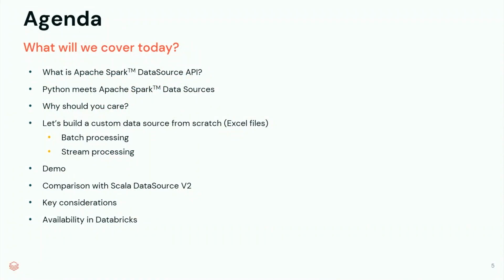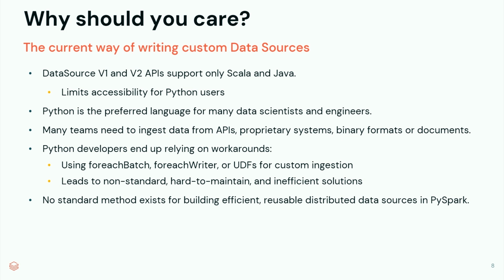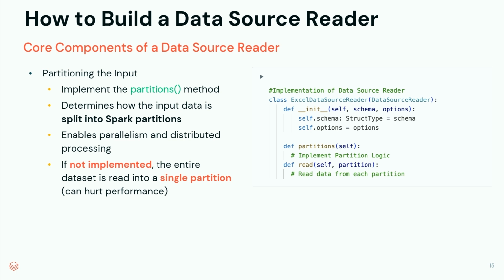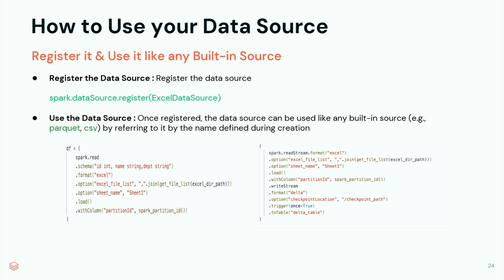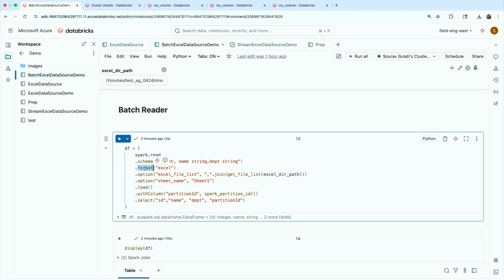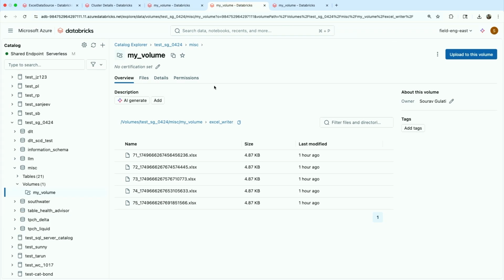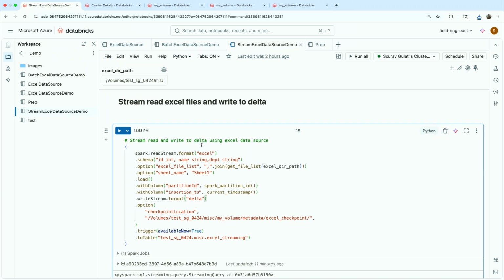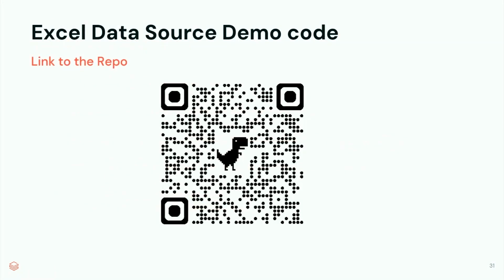Breaking Barriers: Building Custom Spark 4.0 Data Connectors with Python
Building a custom Spark data source connector once required Java or Scala expertise, making it complex and limiting. This left many proprietary data sources without public SDKs disconnected from Spark. Additionally, data sources with Python SDKs couldn't harness Spark’s distributed power. Spark 4.0 changes this with a new Python API for data source connectors, allowing developers to build fully functional connectors without Java or Scala. This unlocks new possibilities, from integrating proprietary systems to leveraging untapped data sources. Supporting both batch and streaming, this API makes data ingestion more flexible than ever. In this talk, we’ll demonstrate how to build a Spark connector for Excel using Python, showcasing schema inference, data reads/writes and streaming support. Whether you're a data engineer or Spark enthusiast, you’ll gain the knowledge to integrate Spark with any data source — entirely in Python.

Talk By: Ashish Saraswat, Resident Solutions Architect, Databricks  ; Sourav Gulati, Senior Resident Solutions Architect, Databricks